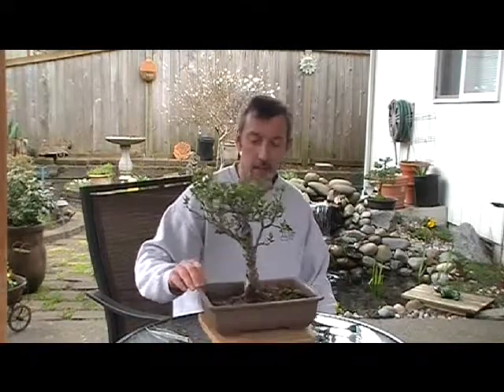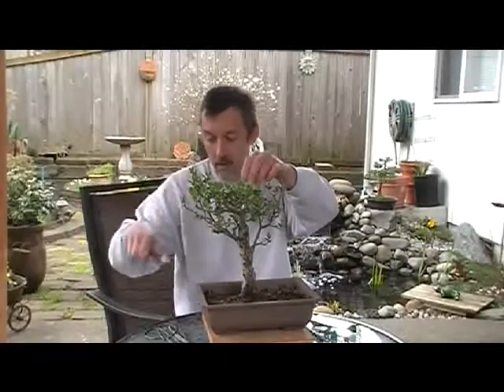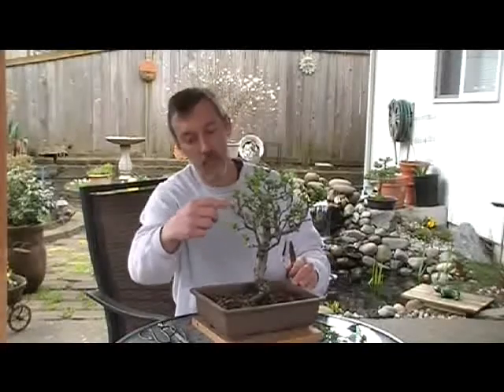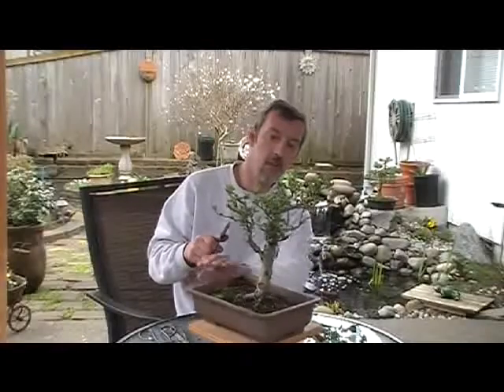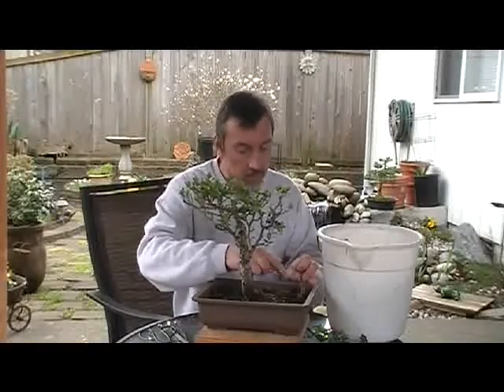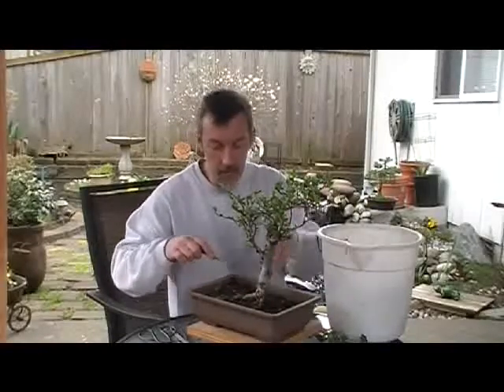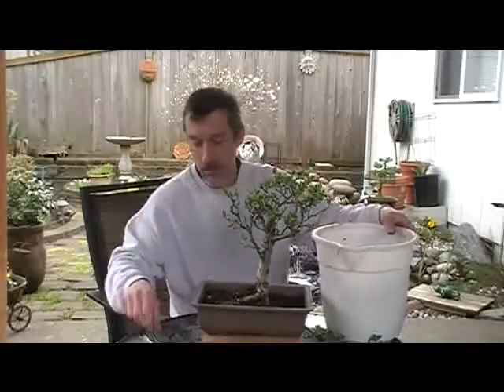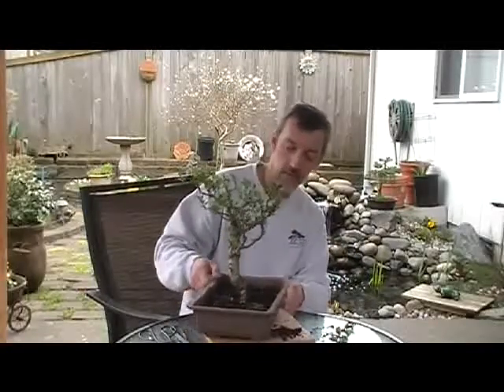Bonsai Crabapple spring cleaning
a work in progress.  cleaning my apple tree for spring.  let me know what you think.